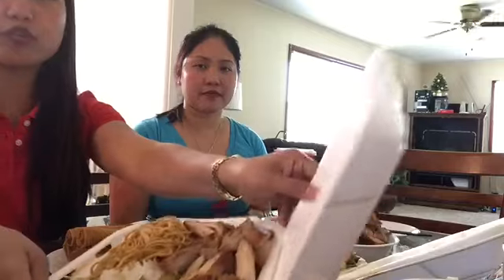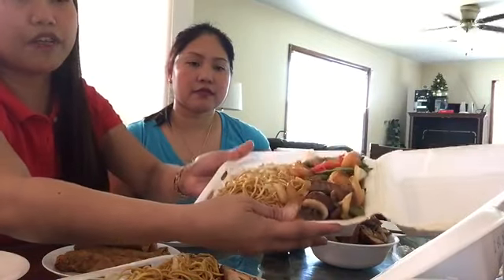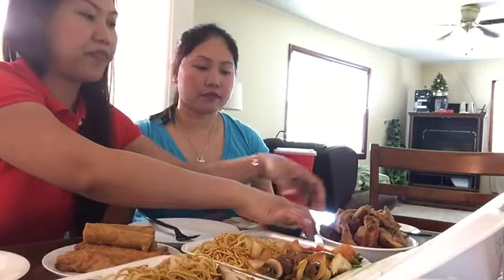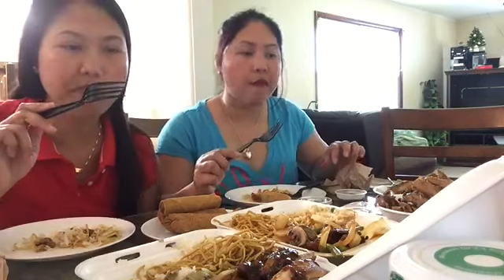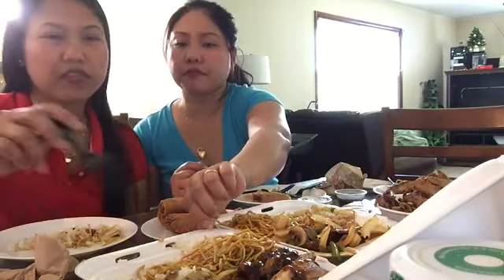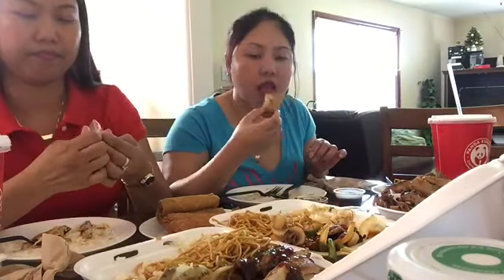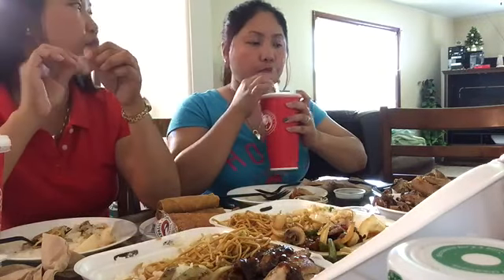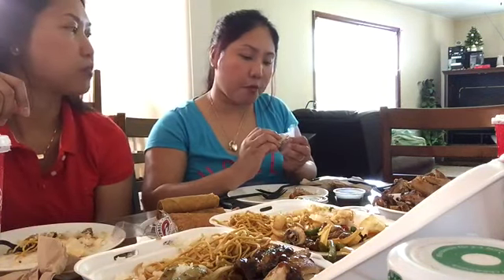MUKBANG “PANDA 🐼 EXPRESS “